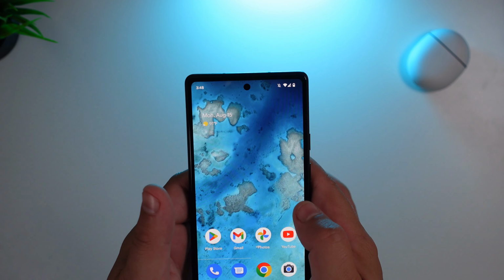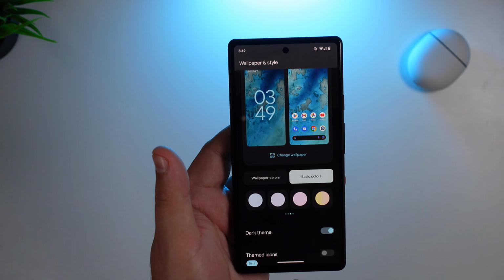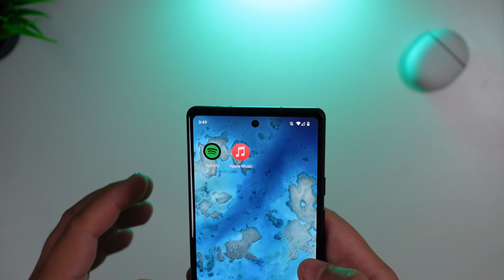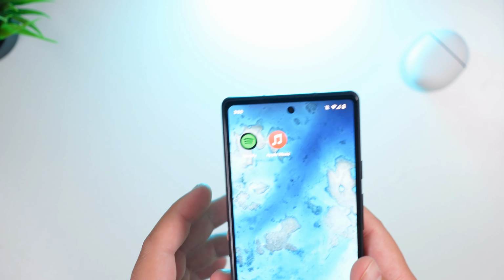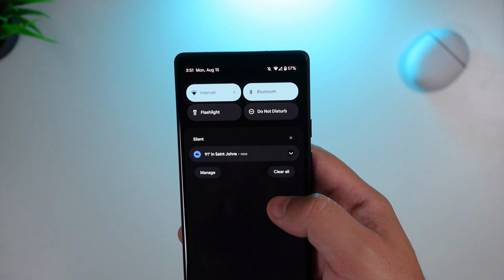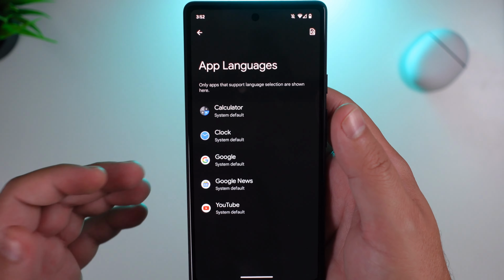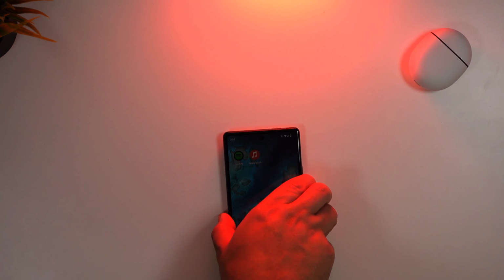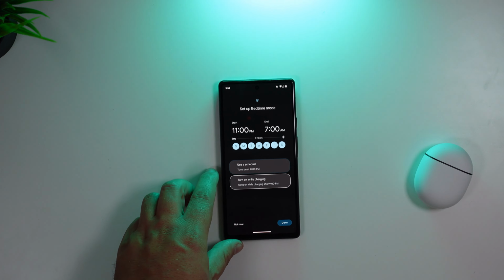Android 13 Fun New Features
With the release of Android 13, Google has made some fun new features and changes to Android. Come check out a few!